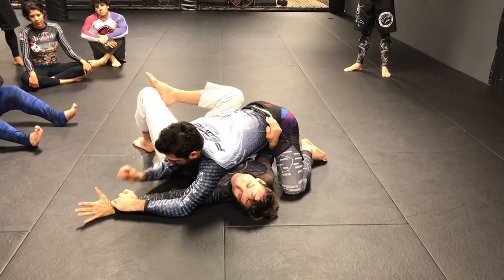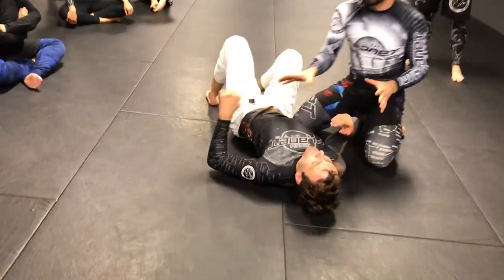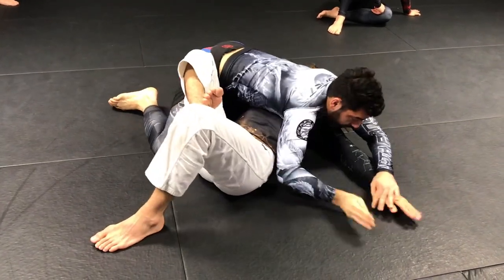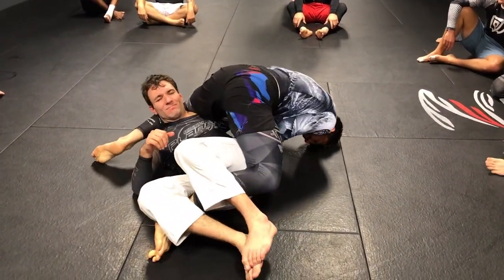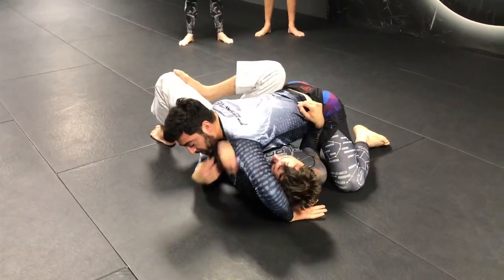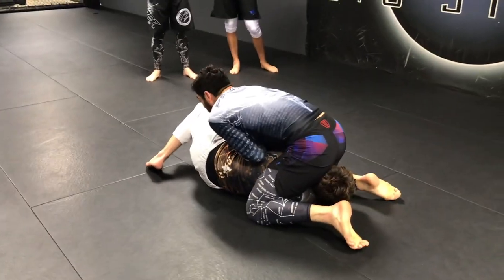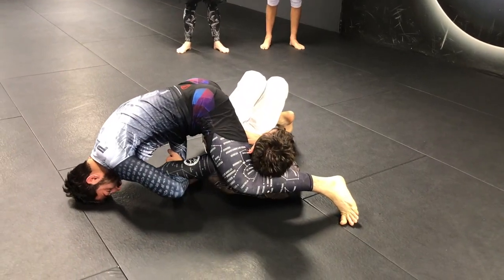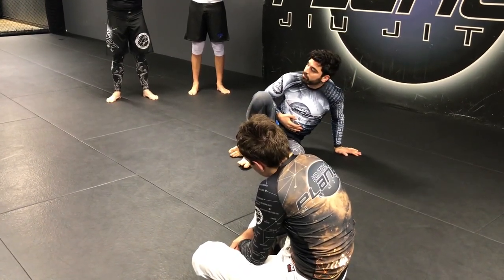Ultra-Kimura - when they stall in side control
In this NoGi BJJ instructional I show one of the best ways to overcome defensive stalling in top side control. I call it the Americana-Kimura Dilemma. You'll learn how to finish the Americana armlock, the Standard Kimura armlock, and the Ultra-Kimura armlock.